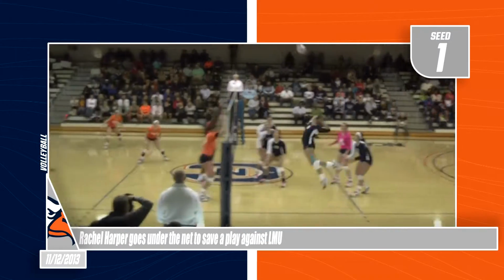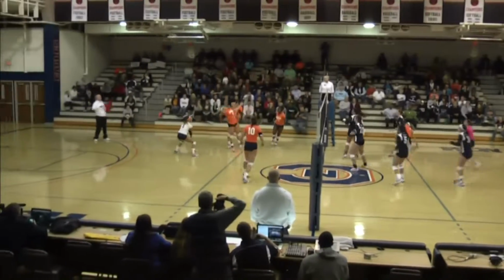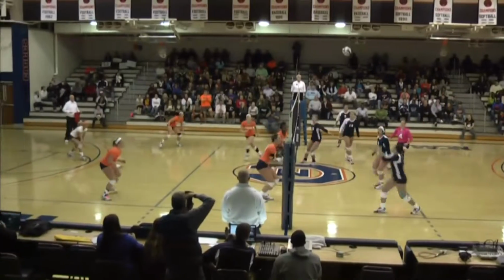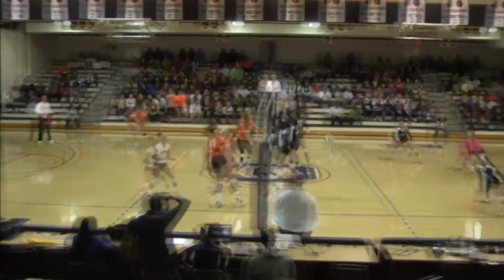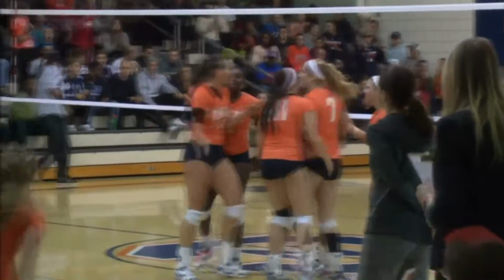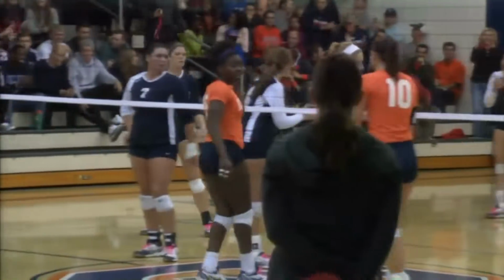Carson-Newman Play of the Decade Second Round: Wilson Regional #1 v. #9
#1 Rachel Harper's under-the-net save v. Jess Fraiture and Helen Seed save in the SE regional

Vote for the Carson-Newman Play of the Decade at cneagles.com Stay current with all of the latest Carson-Newman athletics news by following the Eagles on Facebook, Instagram and Twitter.

The official website of Carson-Newman athletics can be found by visiting